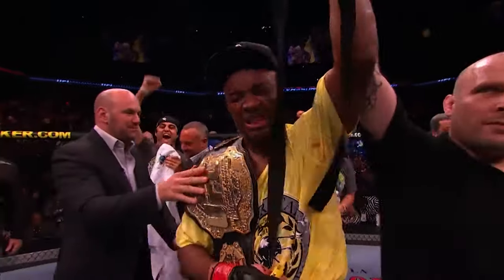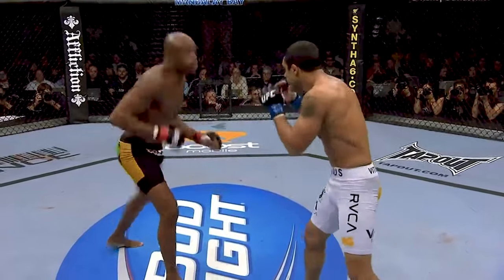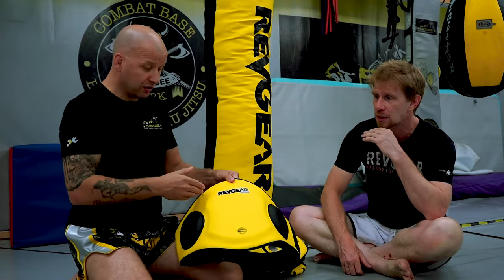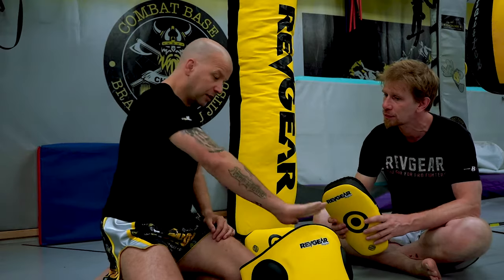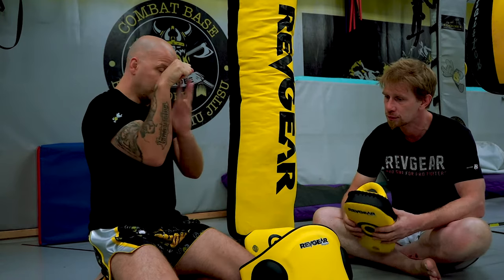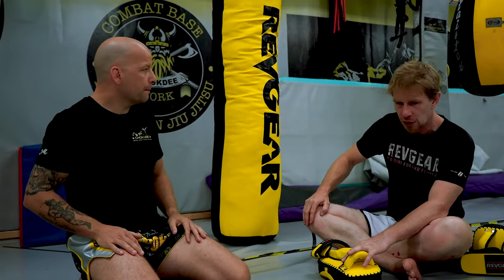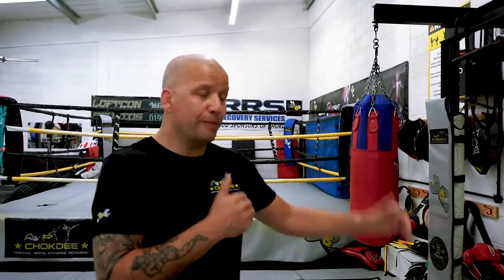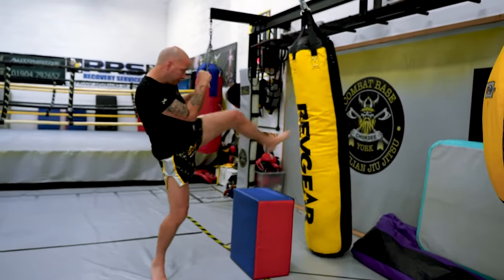The Insane Ufc Ko You Need To See + Why The Teep Kick Is Secret Weapon In Mma! Silva Vs Belfort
One of the most iconic UFC knockouts in history!

We uncover the secrets behind the devastating teep kick! In this video, we revisit Anderson Silva's legendary knockout of Vitor Belfort at UFC 126, Feb 2011, where Silva showcased the power of the push kick straight out of the Muay Thai playbook.

Join Alex Wright from Revgear as he visits world-class Muay Thai coach and fighter Rich Cadden at Chok Dee in York to delve into the intricacies of the teep kick and its training techniques.

Rich Cadden provides invaluable insights into the use of belly pads, Thai pads, and the various methods of executing the teep kick. From practicing against the wall to perfecting the technique on the bag and pads, Rich demonstrates the proper form and techniques while guiding Alex through each step.

00:00 Introduction
00:43 Introducing Rich Cadden
01:06 Anderson Silva vs Vitor Belfort
01:57 What equipment do we need to Practice
04:47 Step 1 How to Drill a Front Teep Kick
07:50 Step 2 How to Drill a Front Teep Kick
08:51 Step 3 How to Drill a Front Teep Kick
12:15 Make Mistakes - Keep Working!
12:38 Rich Cadden Front Kicks Alex in the Face!

🔍 Insider Tips and Techniques:
Gain a deeper understanding of the teep kick and its effectiveness in MMA as Rich shares his expertise and insights gained from years of experience in the sport.

🎥 Don't Miss Out:
Whether you're a seasoned fighter or an MMA enthusiast, this video offers valuable insights and training tips that can take your skills to the next level.

Alex on instagram @alex_endof73
and Rich Cadden here @coachcadden

Thank you for joining us on this journey into the world of MMA.